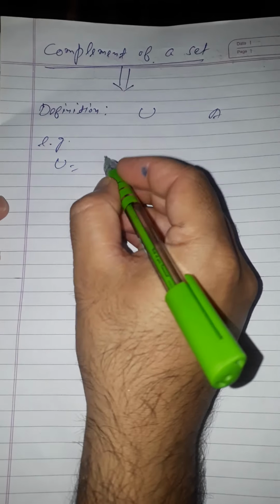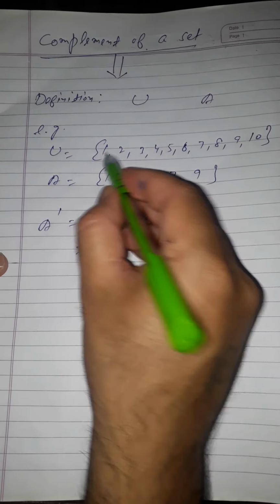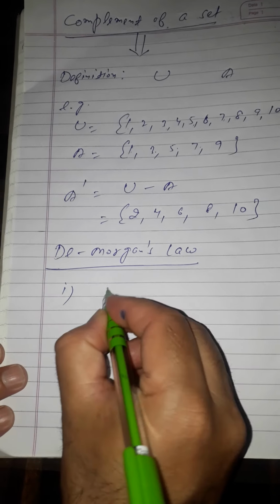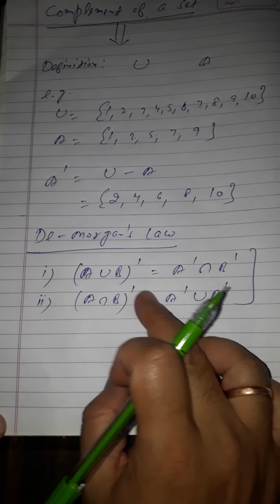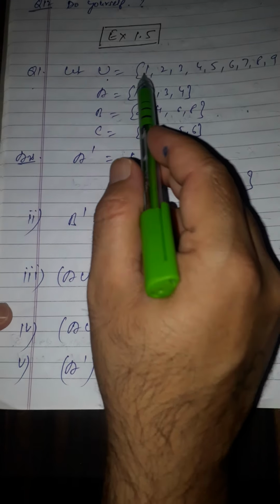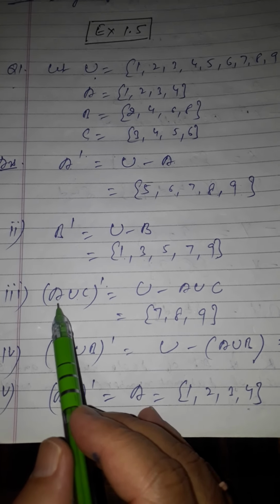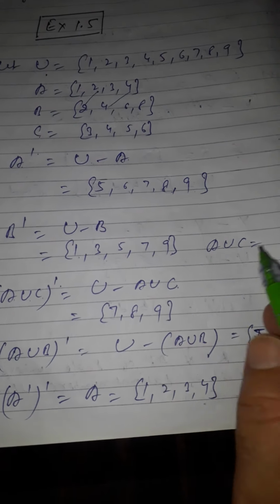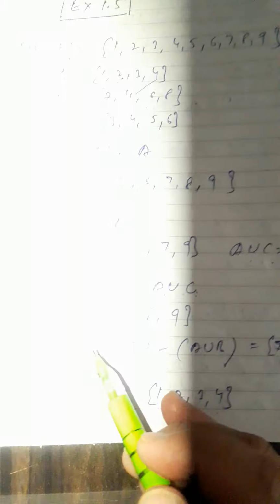CLASS XI MATHS CH.- I SETS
Q1-Q4 EX.- 1.5